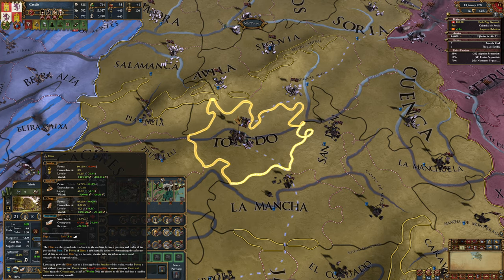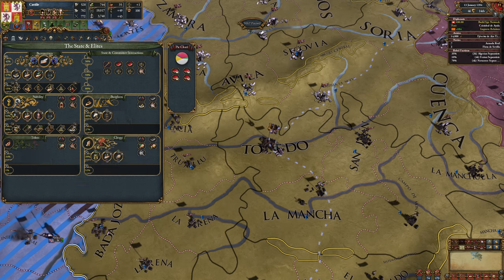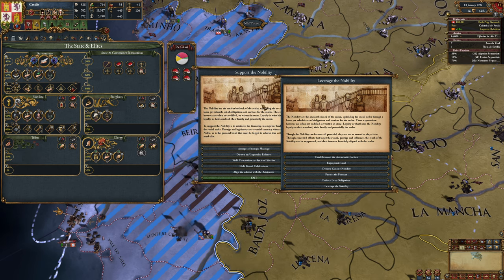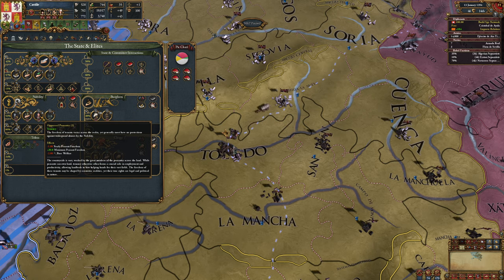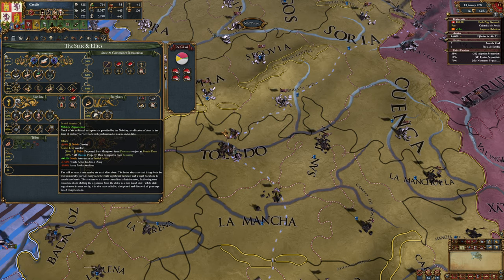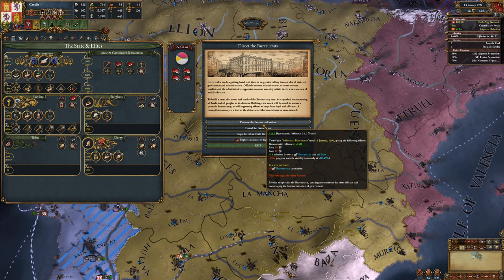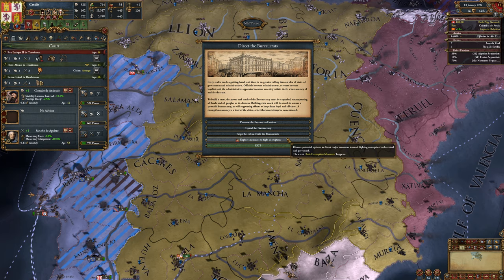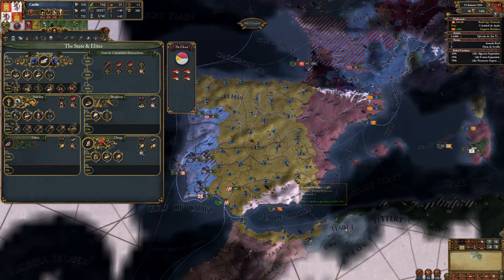MEIOU and Taxes 3.0 Basic Concepts - Reforms, Elites, & Estates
Hope this helps with this massive overhaul of Estates!

I recommend watching it all - but if you just want one thing, here's some chapters:

00:00 Introduction and defining terms
03:02 Reading the screen
07:51 Leveraging and Supporting Estates
09:19 State - Estate relations
12:04 Reforms & the Path to Modernity
17:20 Managing Bureaucracy
19:01 State & Commoner interactions
23:53 Fighting Corruption
25:18 Getting Stability